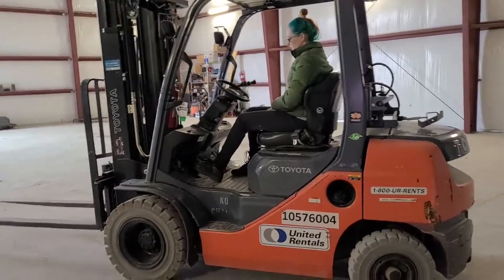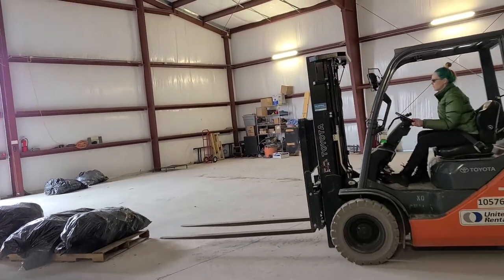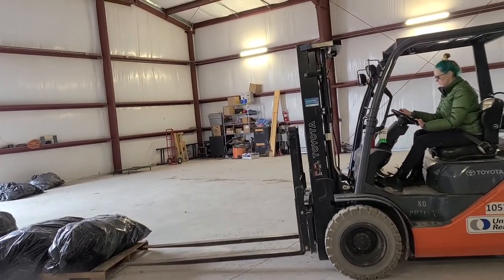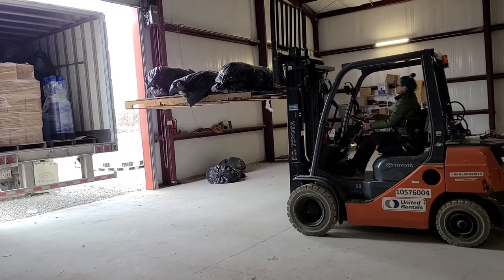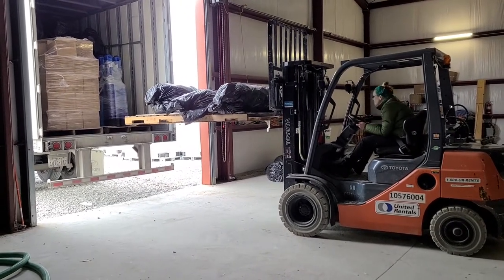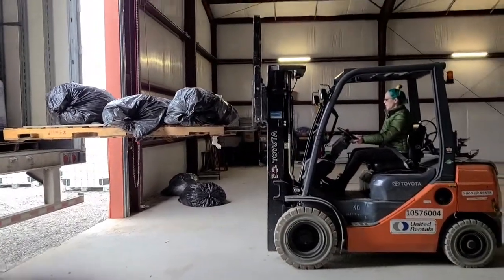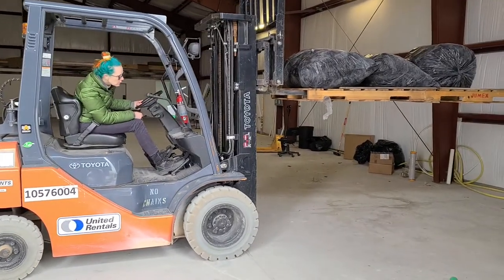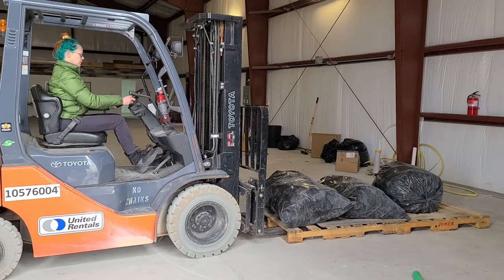Forklift Drive Like a Pro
My 1st Time! 🤪
Learned how to wrap pallets yesterday too, all from my man - an excellent instructor 💛